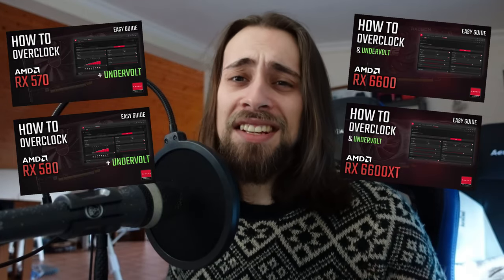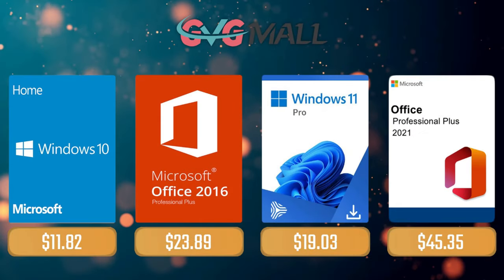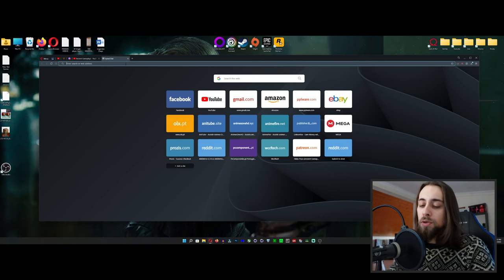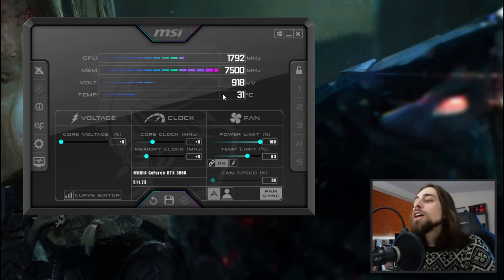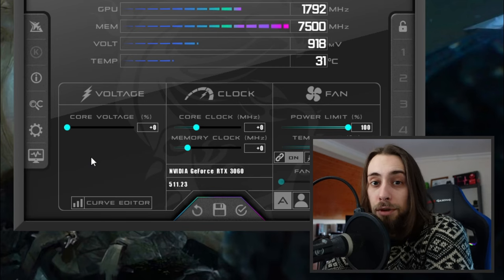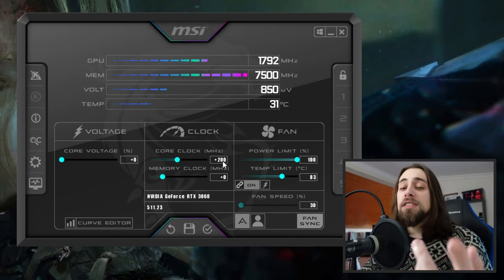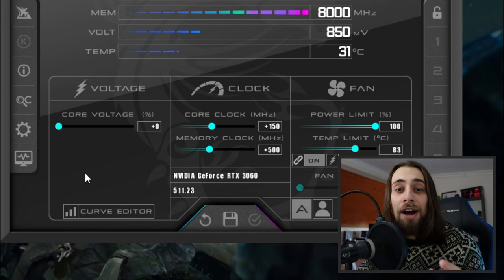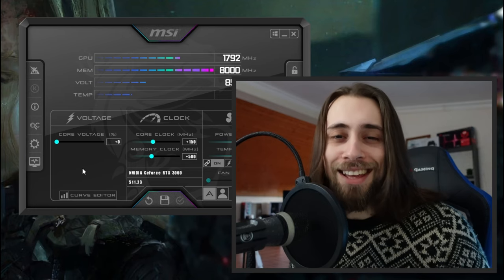How to OVERCLOCK RTX 3060 for more FPS | 2022 Easy Tutorial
Today, we have a GPU overclocking guide for the NVIDIA RTX 3060.

00:00 - Intro and Common Questions
02:12 - Installing MSI Afterburner
03:54 - How to Overclock and Undervolt
08:14 - Conclusion

09:10 - AC: Valhalla (Stock vs OC)
09:50 - CONTROL (Stock vs OC)
10:31 - Channel Members
10:52 - More Videos

AMD PC USED for CPU testing:

      CASE: None

INTEL 12th Gen PC USED for CPU testing:

      CASE: None